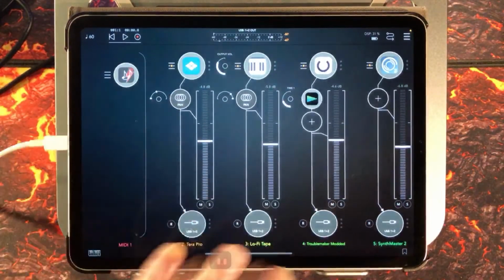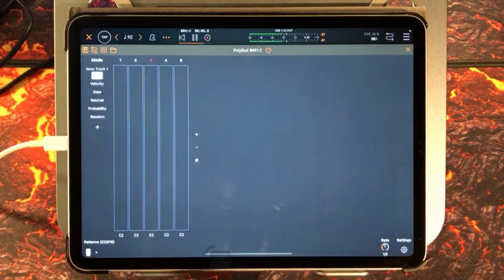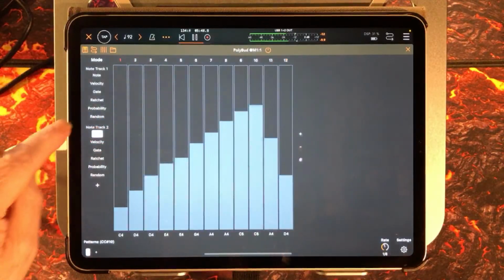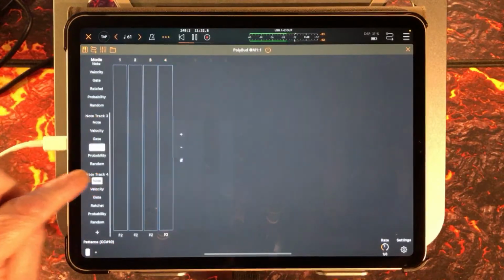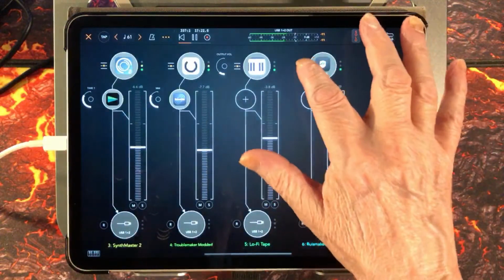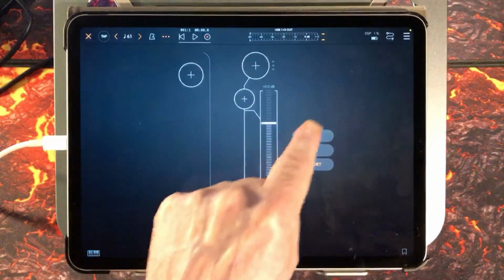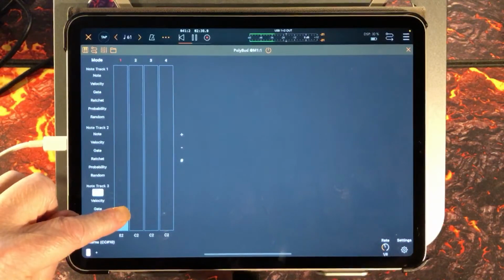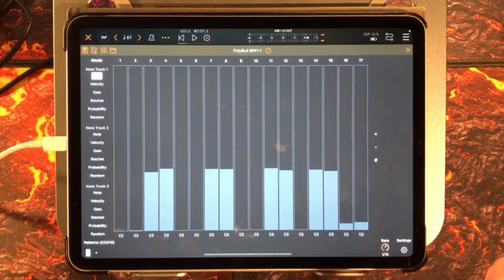PolyBud Polyrhythmic Sequencer - Multi-Track AUv3 MIDI - Tutorial - This is a Very Clever App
You can get PolyBud Polyrhythmic Sequencerhere at the App Store